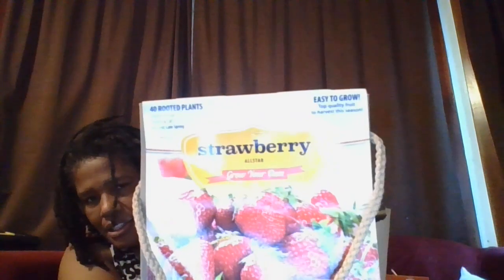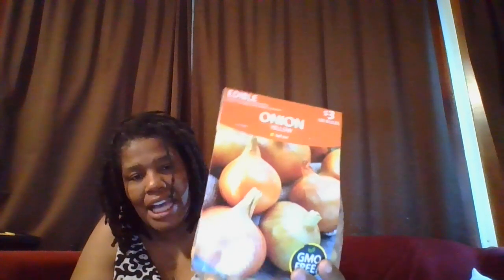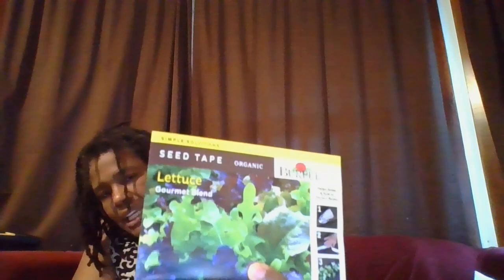My garden seed stash [requested video]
Be sure to join my Facebook Group

My life as a mom of 12 children, and 2 that have Autism. I’ll be Vlogging about my life as a mom of twelve children. My crafting such as my crochet knitting candle making jewelry sewing polymer clay planner stickers paintings as well as other aspects of my life in general.